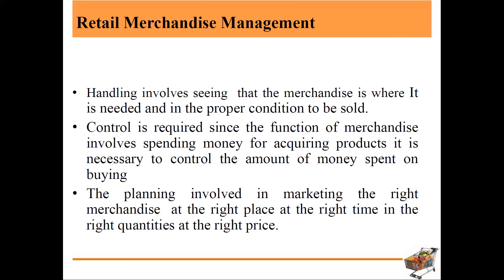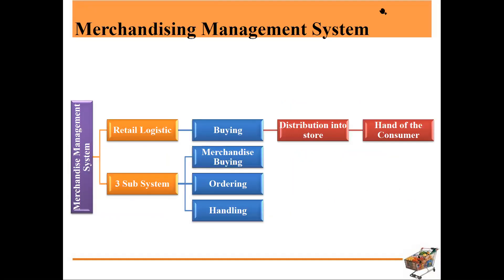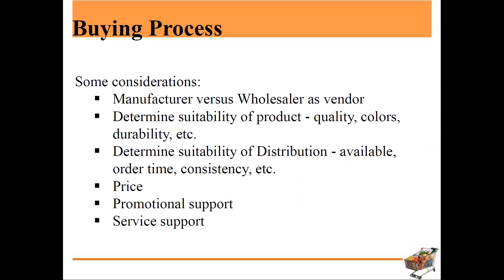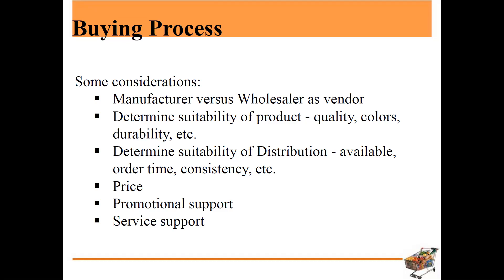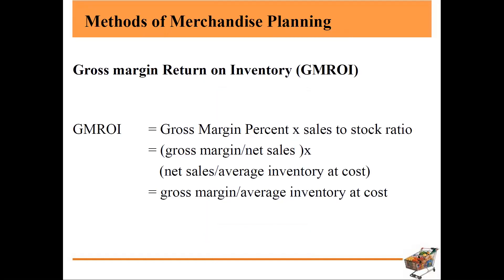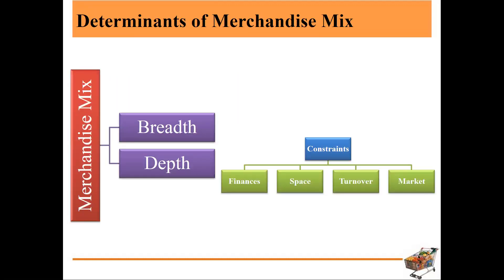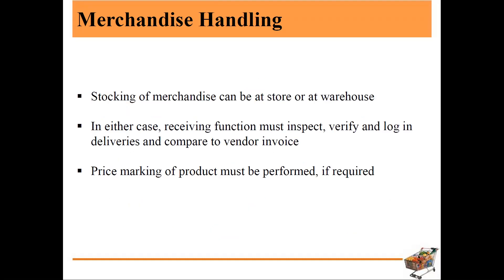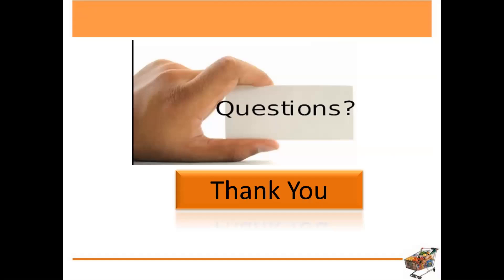Buying Process in Retail Management